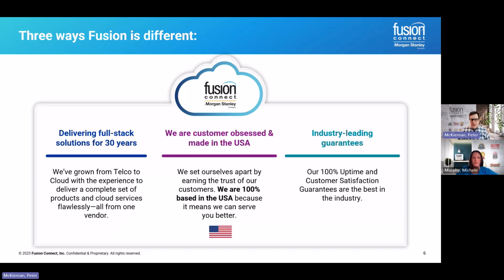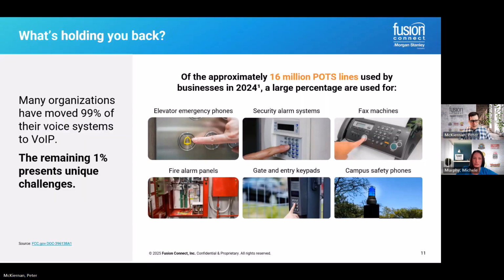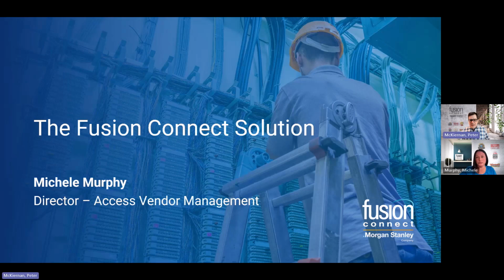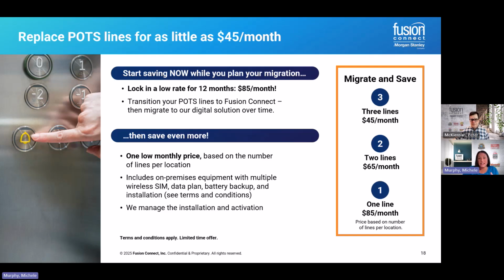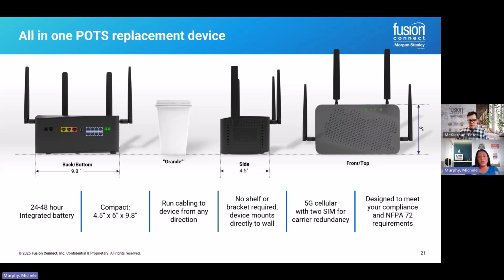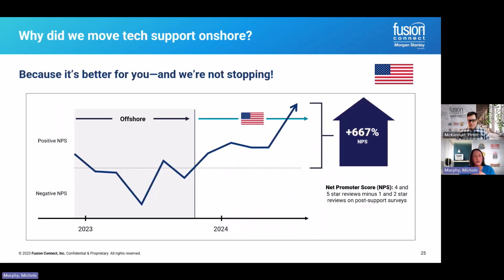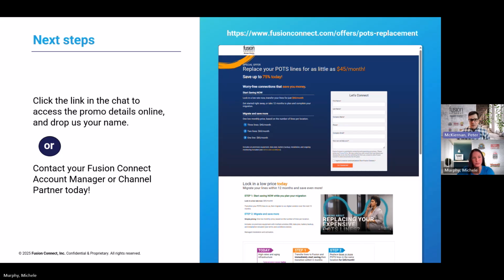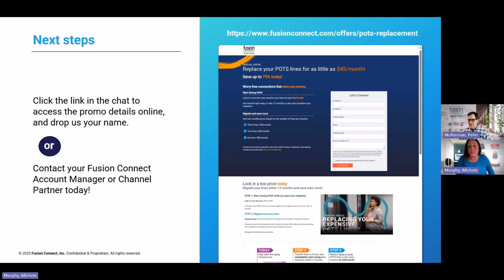Save Big on POTS Replacement - hassle free!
Recorded Webinar: Feb 18 2025
We break down why Fusion Connect’s POTS replacement solution is the best in the world, making it easy for you and your company to dump expensive copper phone lines.